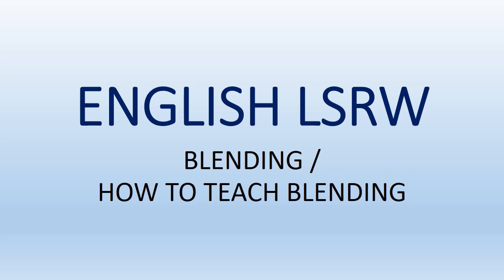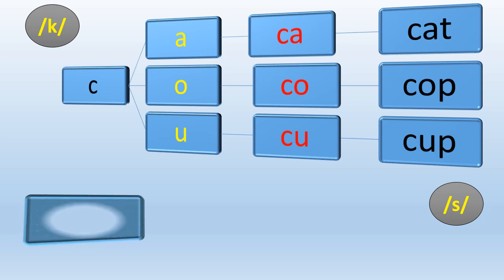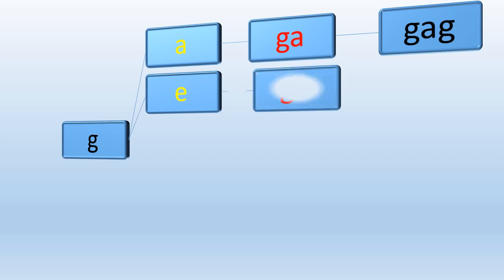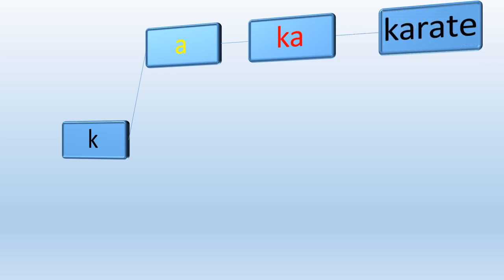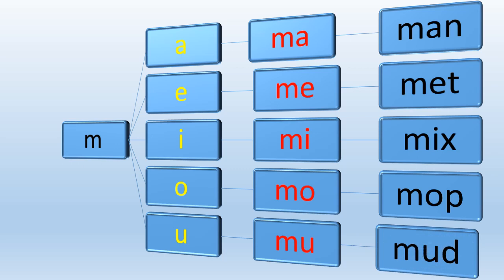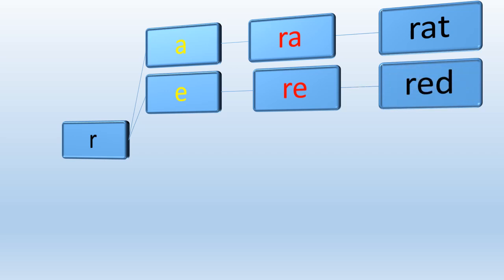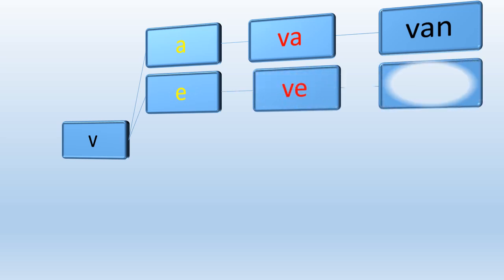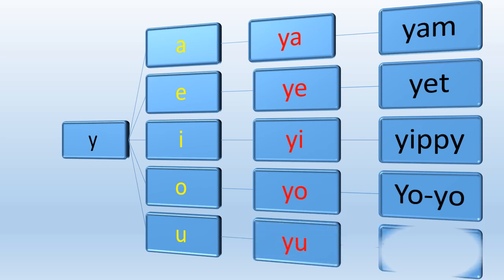How to teach blending | Learn to blend c+v with examples | Learn to read stage 2 | Reading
This video explains you clearly about how to blend letters together to for words. This helps your child to start reading easy words..
Know to blend consonant with vowel with examples.

In today's competitive world, good LSRW skills provide the right key to success. These skills are required to maintain relationships and better understanding which are vital in both personal and professional life. Lack of communication skills will certainly affect the future of any student these days as most of the careers and job opportunities have made it a mandatory that employees should be proficient in the English language. It is then the LSRW Method plays its pivotal role in the enhancement of this English speaking.
When we learn a language especially English there are four skills that needed to be taken care of equally that is Listening Skills, Speaking Skills, Reading Skills and Writing Skills.
Listening Skills could be enhanced by focusing on making the students listen to the sounds of that particular language. This would help them with the right pronunciation of words.
To enable oneself to express fluently in a language one should think improving their Speaking Skills. This could be improved by understanding para-linguistic attributes such as voice quality, volume and tone, voice modulation, articulation, pronunciation etc. This could also be further enhanced with the help of debates and discussions.

Reading Skills helps the students to guess the meanings of the words in the language from the context and grasp the content and draw conclusions. This could be done by skimming texts and reading and understanding of textual materials. The students should also make it a point to familiarize with the jargons and new words from dictionary.

To write flaw less language one should excel in the Writing Skills with the help of various methods. Importance should be given to composition and creative writing. One should also make sure of coherence and cohesiveness when it comes to writing a language.